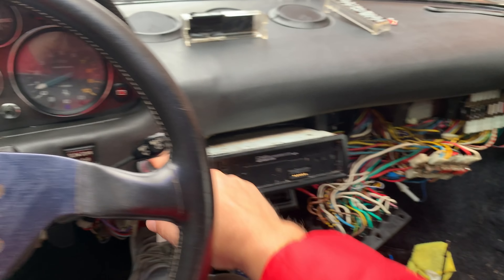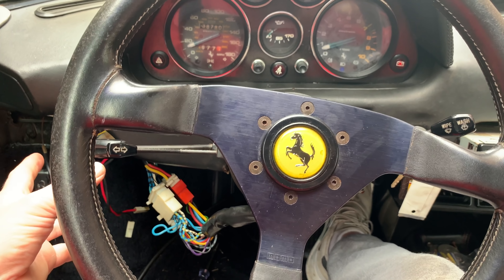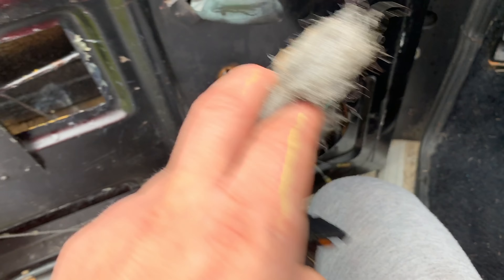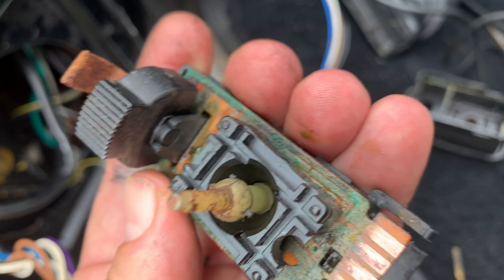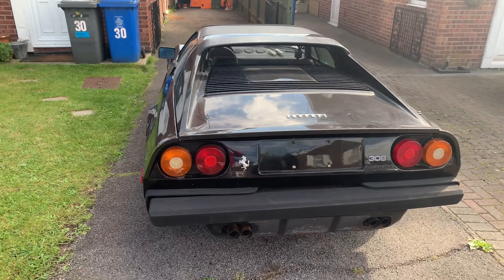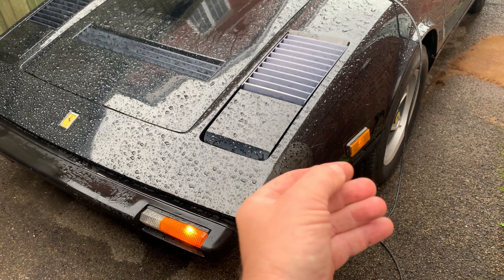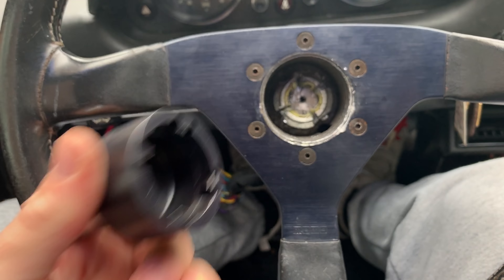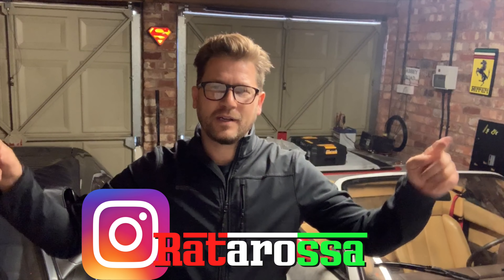Heres what happens when you leave a Ferrari for 20 Years Part 21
The Cheap Ferrari 308 Project Car sends a few more challenges my way as I fight my way through the list of fixes in my quest to get this 80s Ferrari back on the road where it belongs.